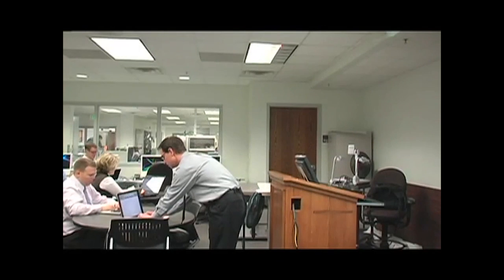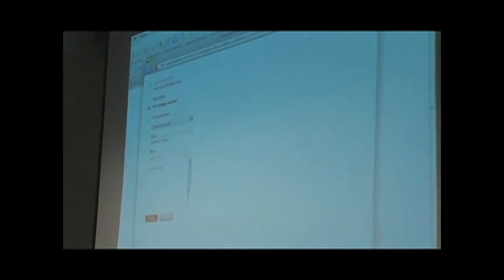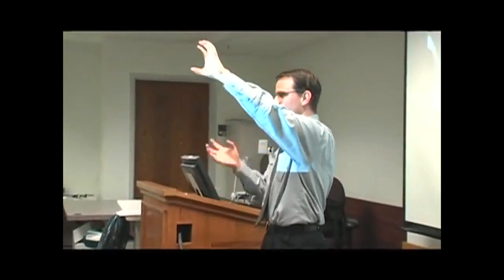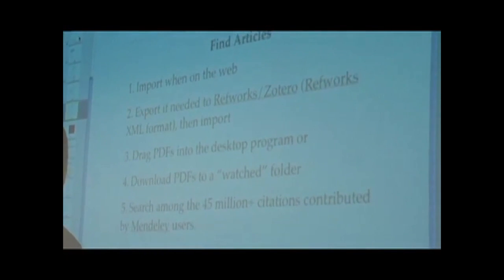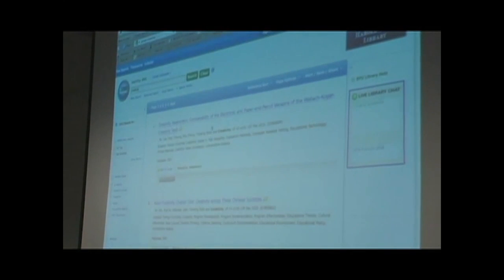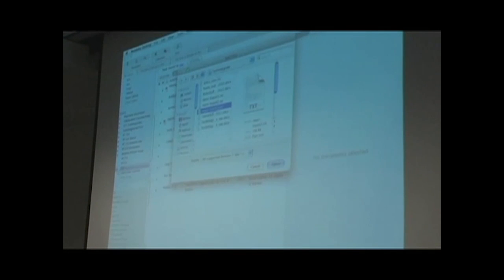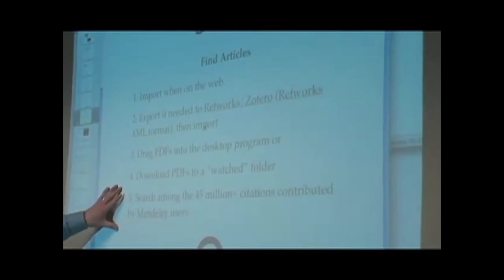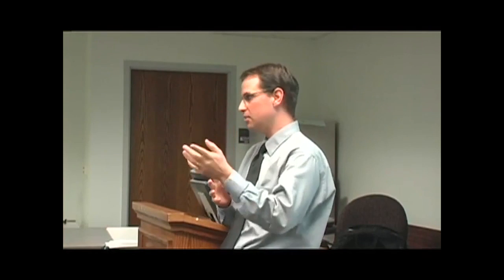2011/01/12 - IP&T Seminar - Rick West